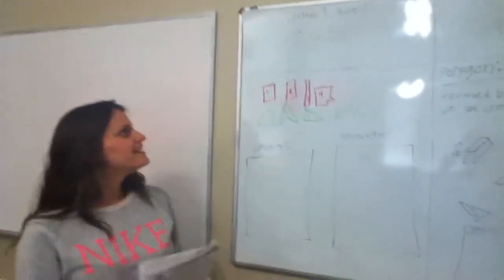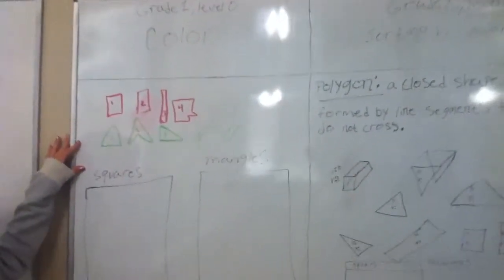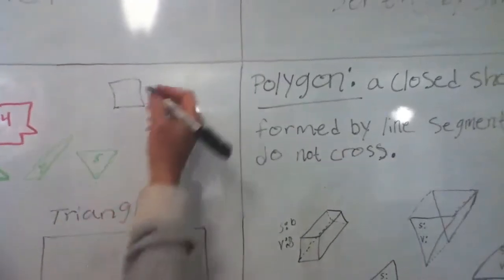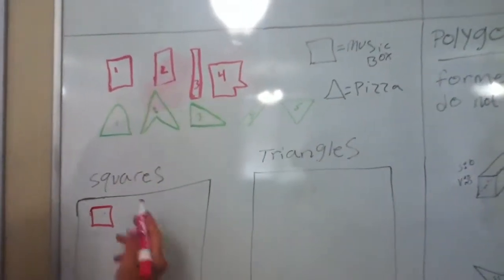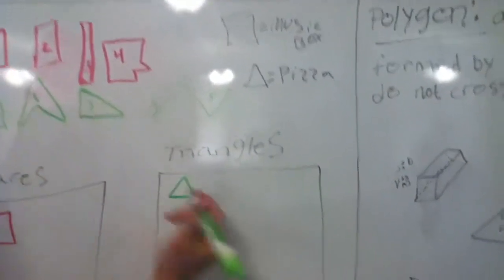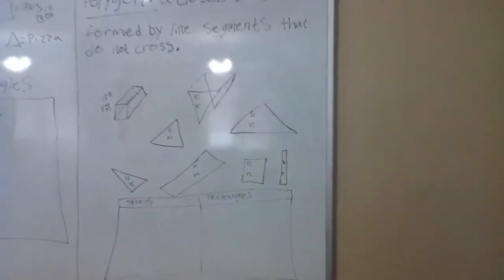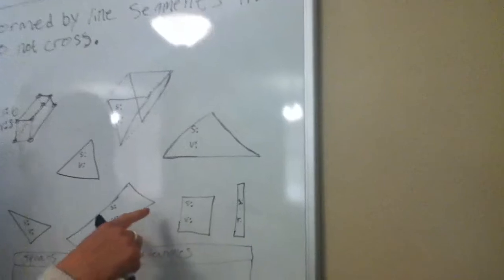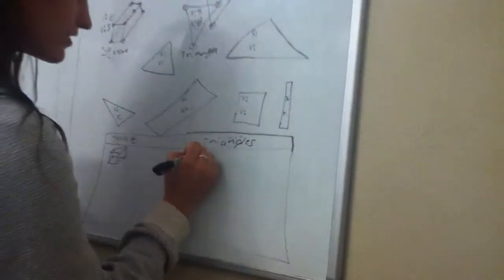Module 5: geometry